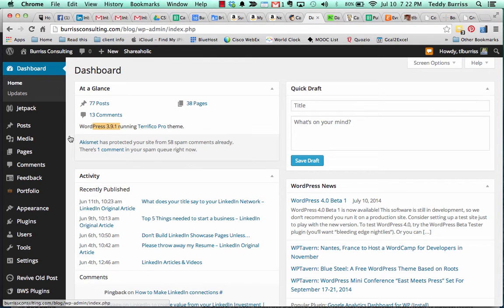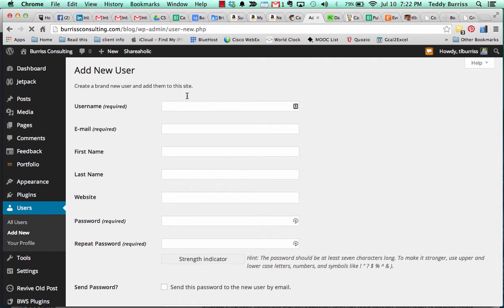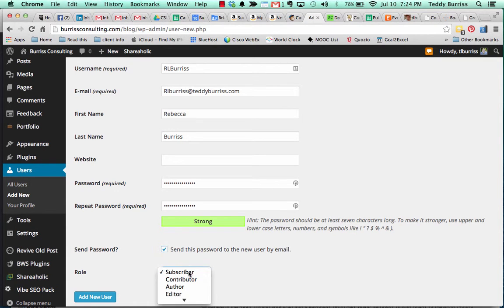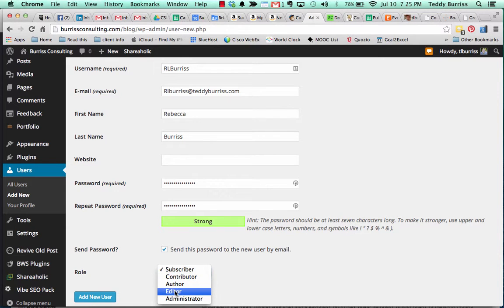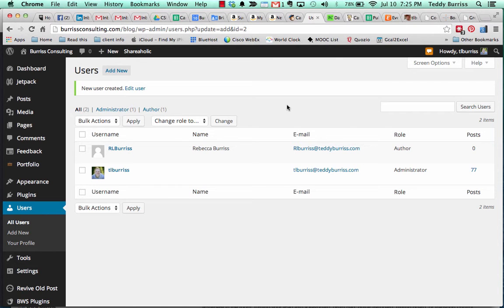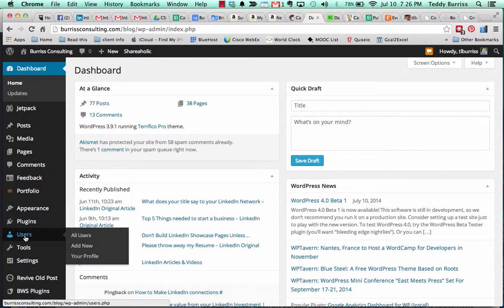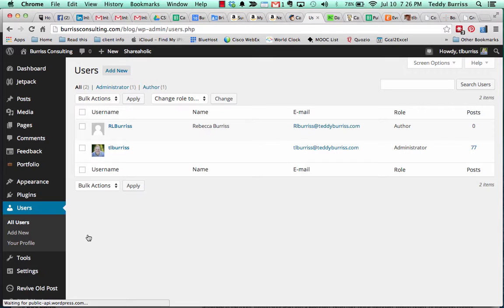Adding a WordPress User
The Basic Steps of Adding a new WordPress User as an Editor, Author or Administrator